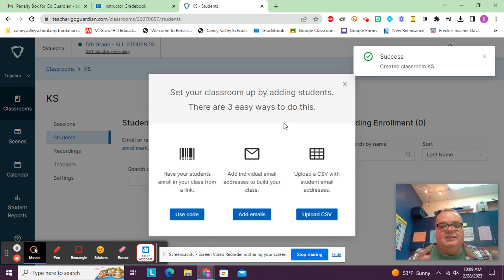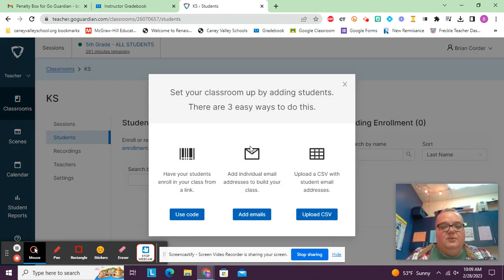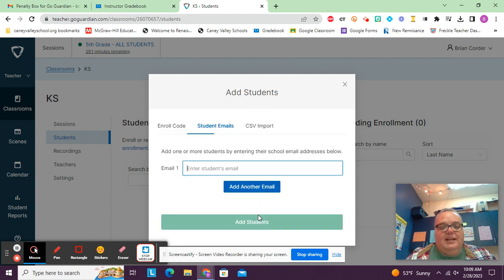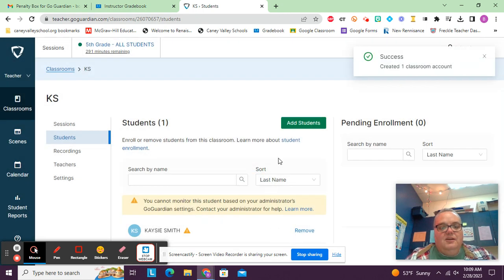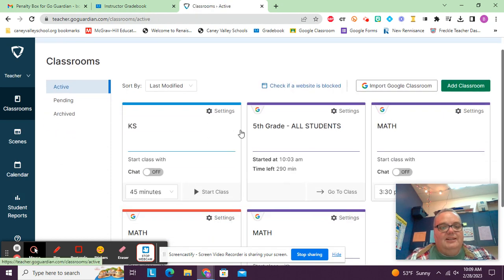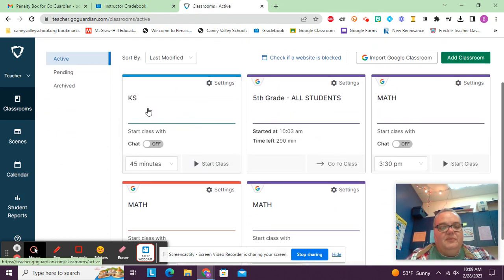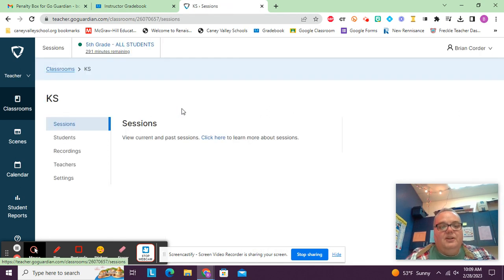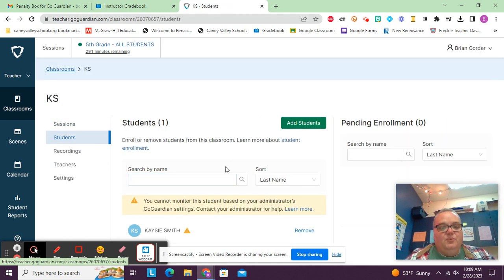HOW TO For Goguardian